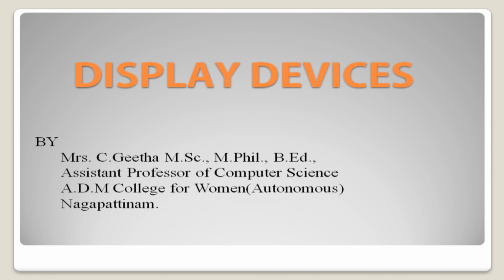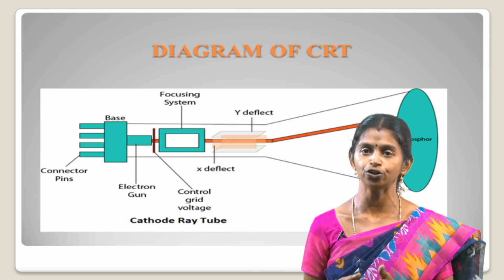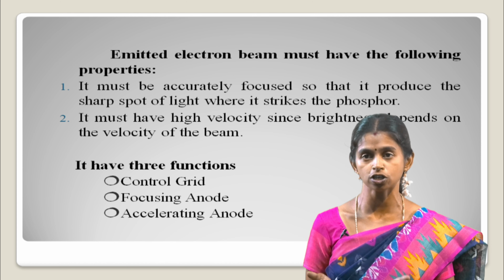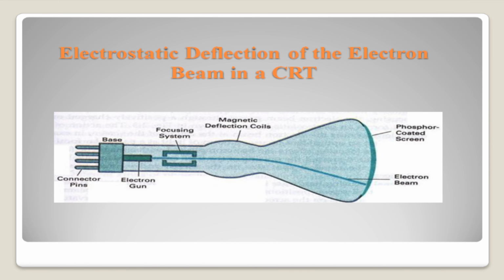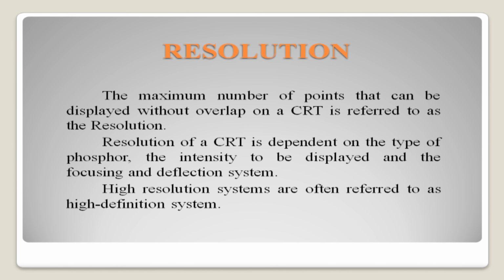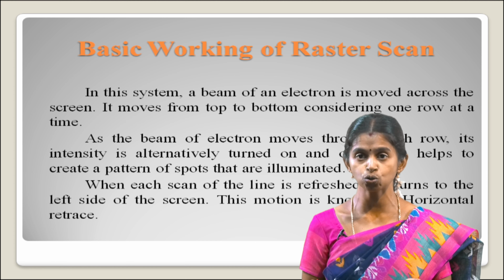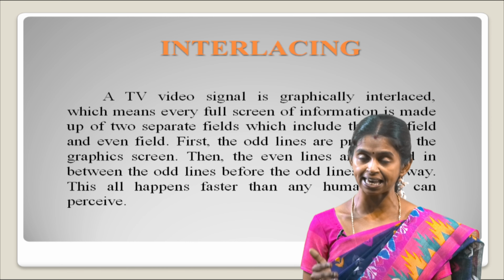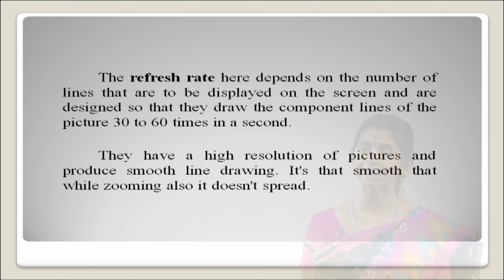DISPLAY DEVICES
Lectured by
Mrs.C.Geetha M.Sc.,M.Phil.,B.Ed.,
Nagapattinam.